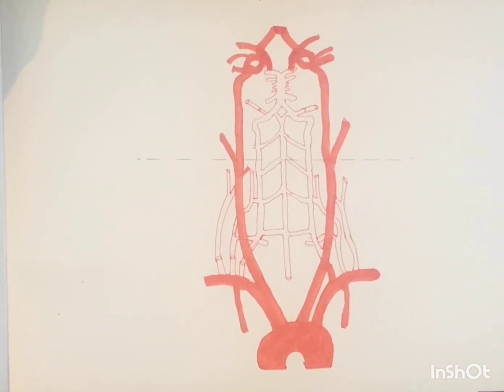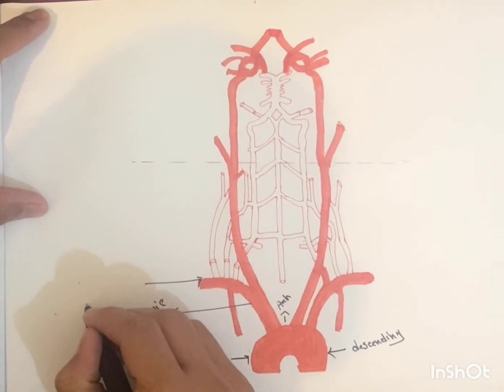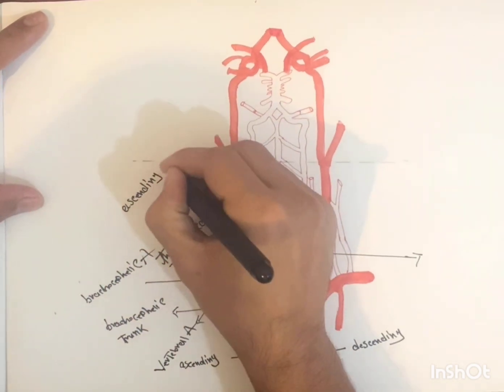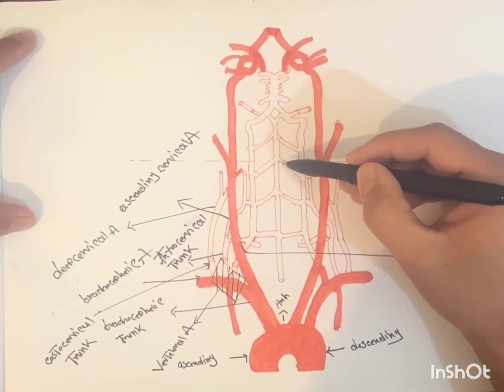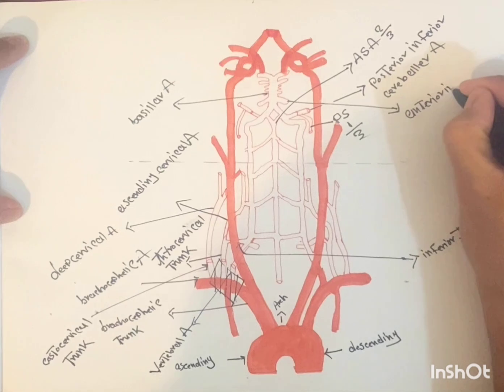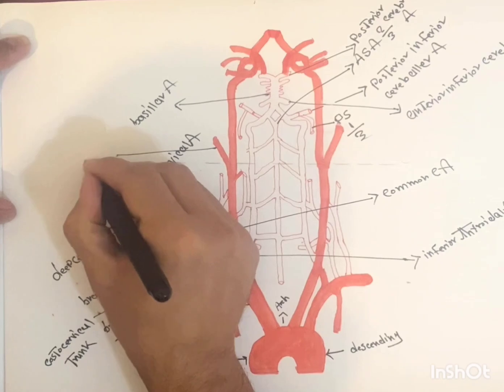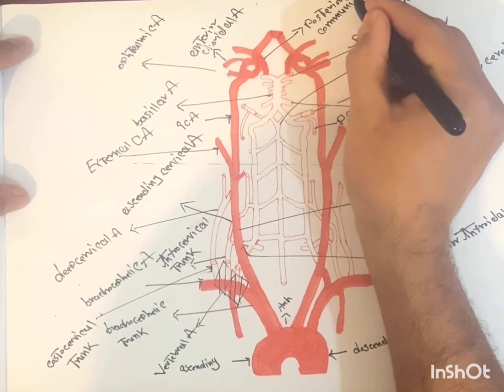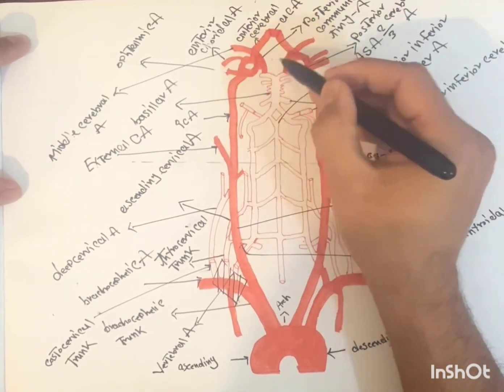Master Brain Blood Flow: Key Arteries & Circulation Made Easy"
In this video, we explore the brain's blood supply, focusing on the arteries, circulation pathways, and the vital Circle of Willis. This detailed breakdown is essential for medical students, healthcare professionals, and anyone interested in human anatomy.

✅ In This Video, You Will Learn:

Major arteries supplying the brain (Internal carotid, Vertebral arteries)

How the Circle of Willis ensures continuous blood flowSubscribe to Dr. Hasibullah for expert medical neuroscience cns medicaleducation insights

Clinical importance: Stroke risks and arterial blockages

📌 Stay informed, stay ahead—only on Dr. Hasibullah!